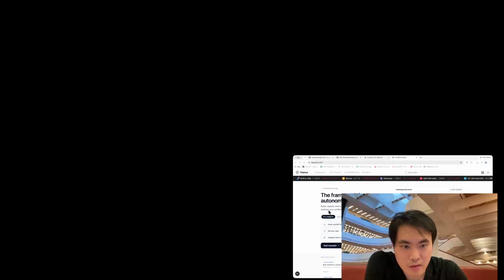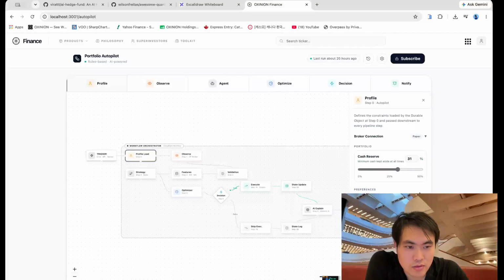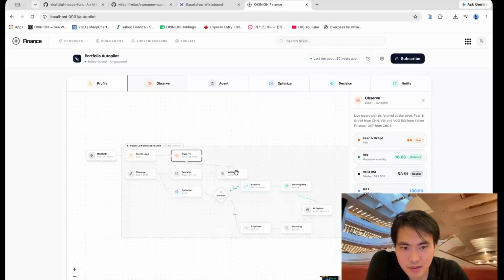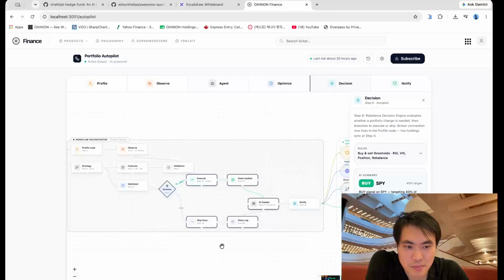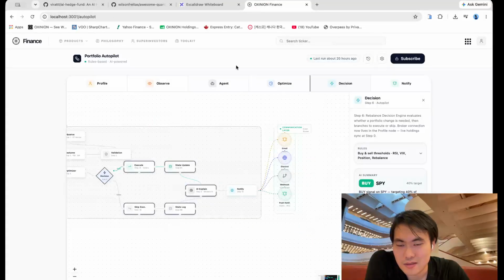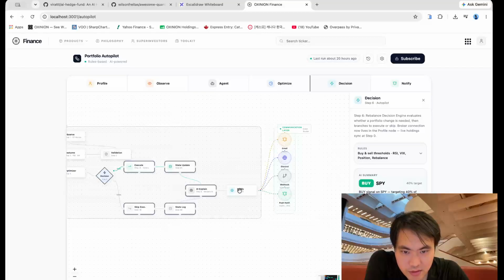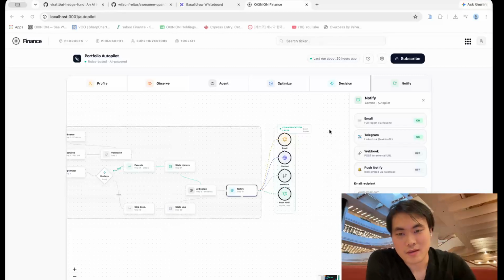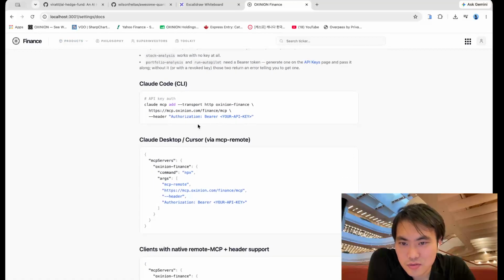Oxinion Finance Product Demo | Autopilot with MCP Server, Superinvestor AI agent